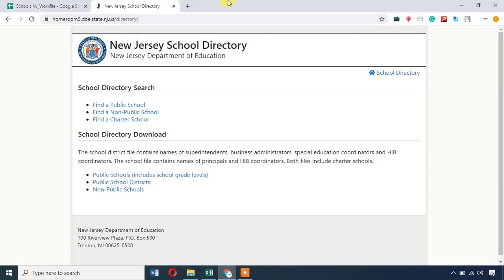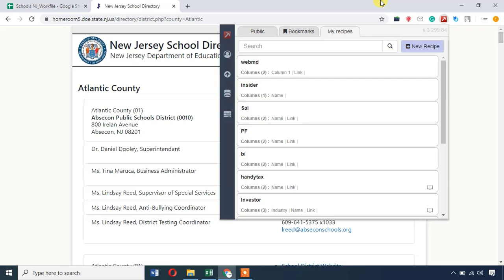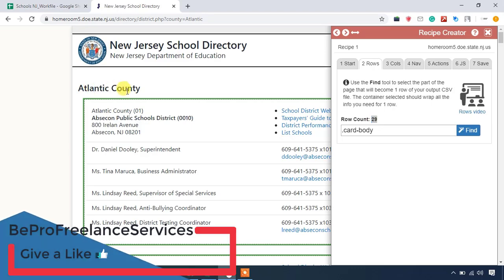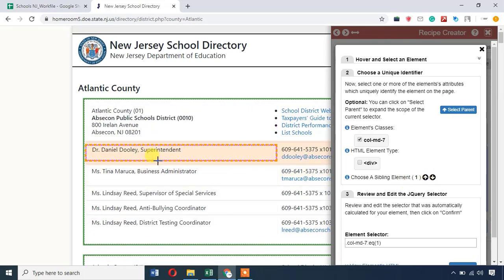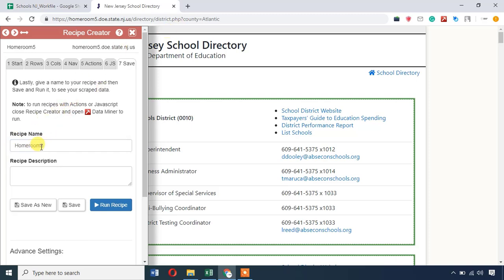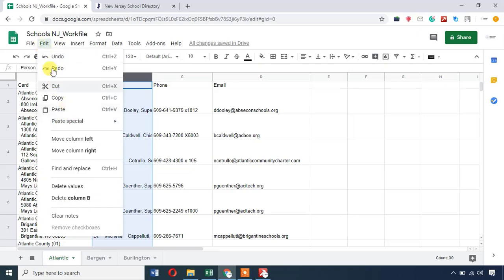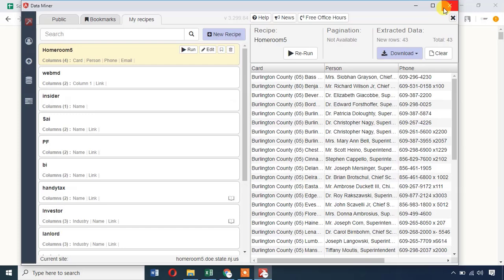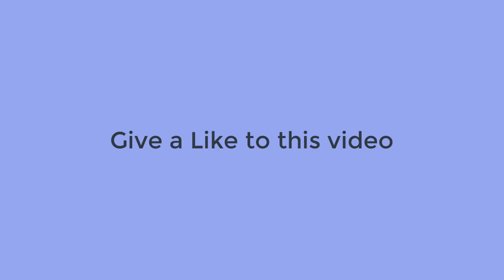One Page Web Scraping in 10 Minutes - No Coding/Python🕸️ - BeProFreelanceServices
Our Exclusive Videos One Page Web Scraping in 10 Minutes - No Coding/Python🕸️

Hello Folks,
In this video, we’re going to see the tutorial on how to scrape web pages without coding💡. We'll use an extension to scrape our targeted websites. This tutorial is in the language Tamil. This method will help you to get some tips about webscraping.

About me🙂
My name is Sivasakthi. As a full-time virtual assistant, I've been working as a data entry and lead generation for over 2 years now. I'll share my experience and suggestions/tips to learn or improve your freelancing skills. By learning my method you can easily get answers for how to makemoneyonline 💸? And where to make money online💰? If you've any doubts, I'm looking forward to your comments.